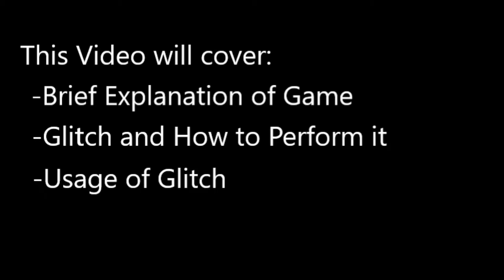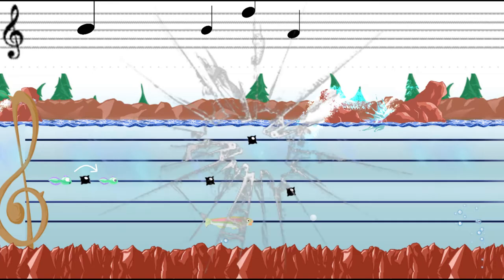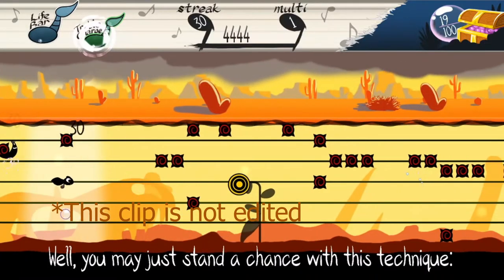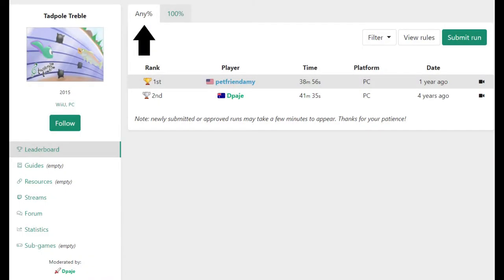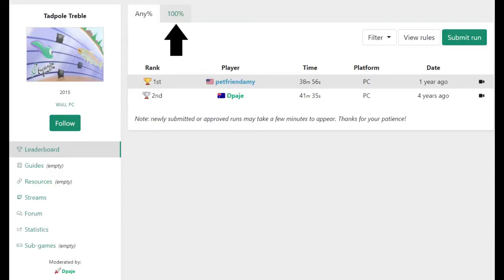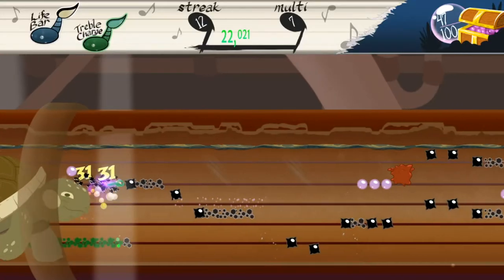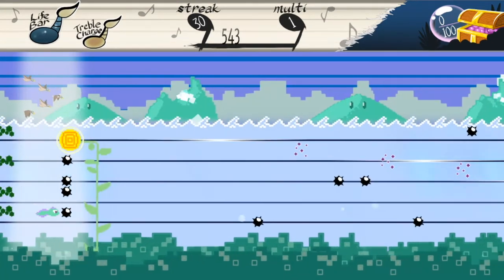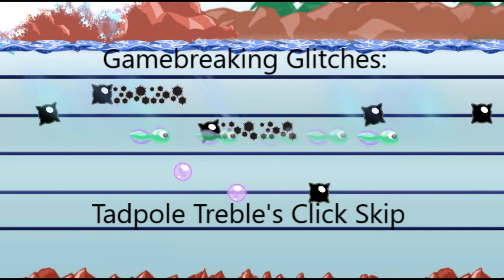Gamebreaking Glitches: Tadpole Treble's Click Skip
I've been sitting on this video idea for a while now, and even after my resolution to make better videos, this was still near the end of the list. That all changed with Tadpole Treble Encore being announced, and now that it's released, it's time to talk about what is likely the single biggest glitch that existed in the original game.

If you're curious, the only Low Score run I've used the glitch on is Chiptune Lagoon, my other Low Scores are glitchless, thus, easy targets.